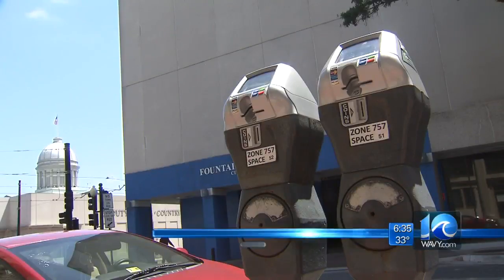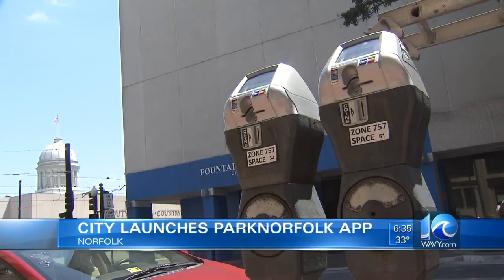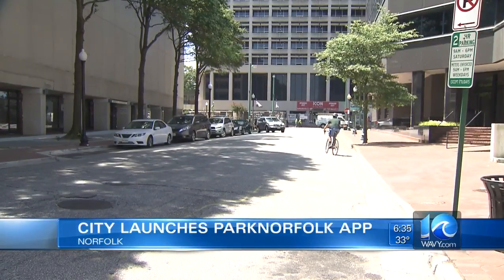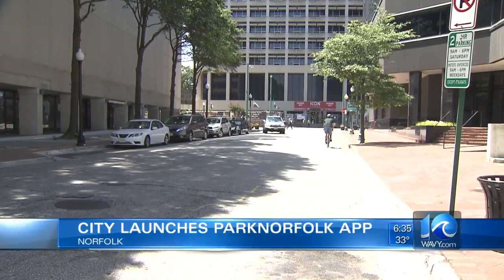Norfolk aiming to make parking easier with new app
WAVY News 10 at 6 a.m. March 9, 2018.